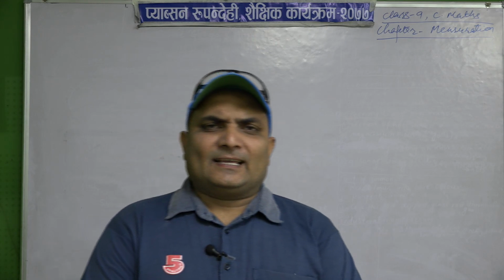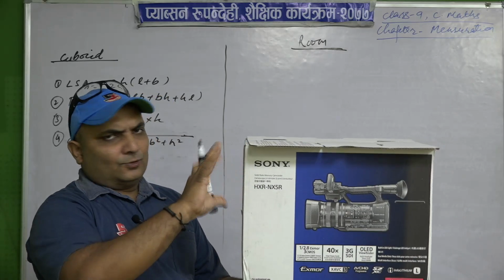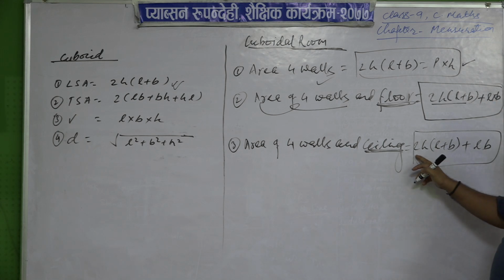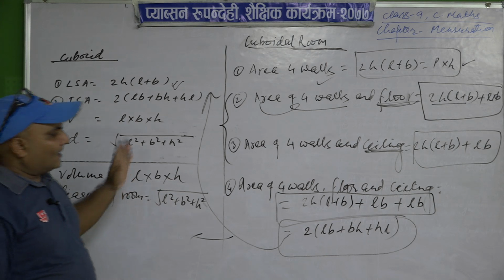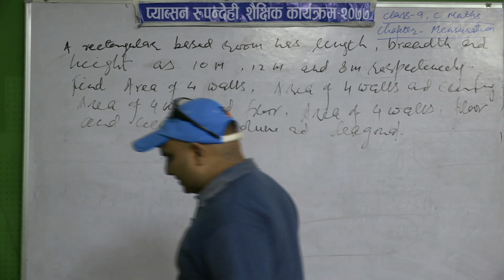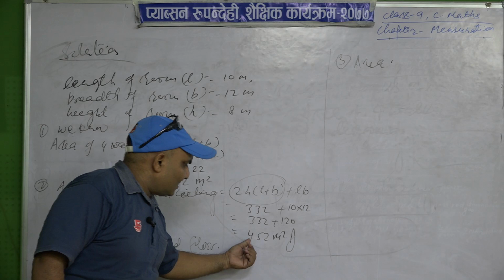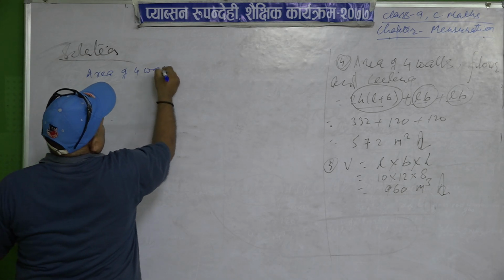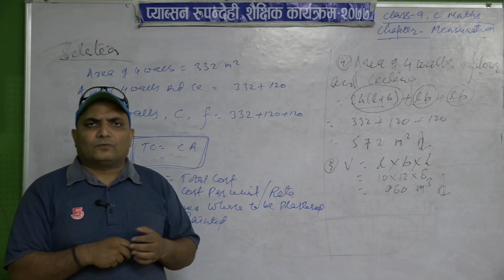class 9 math